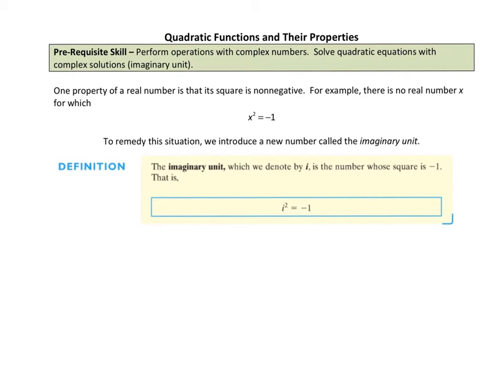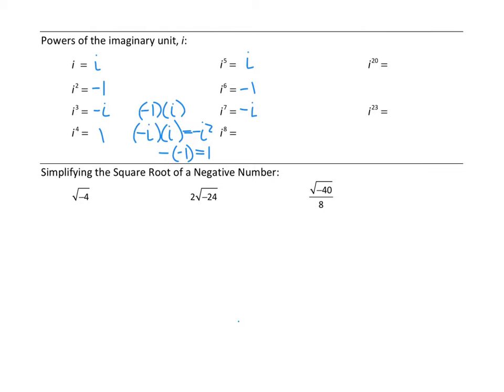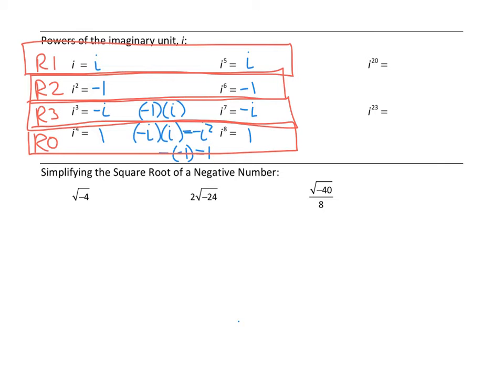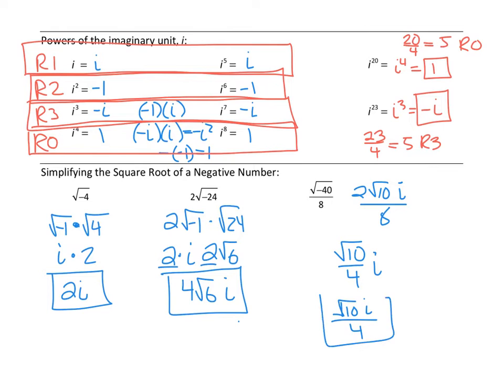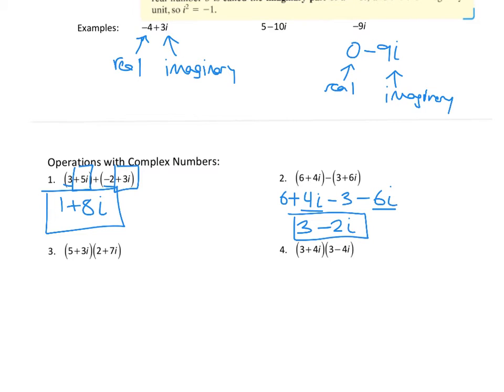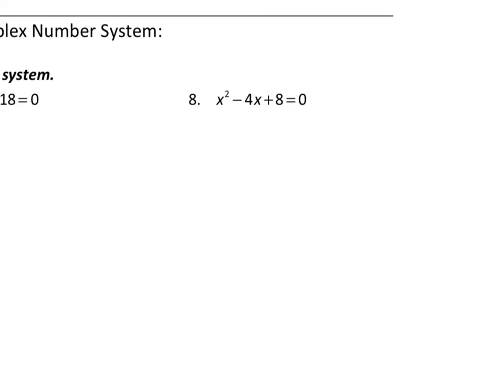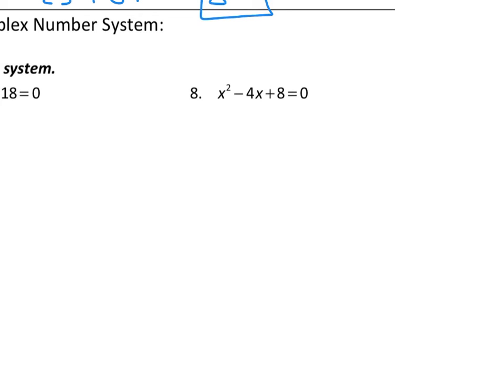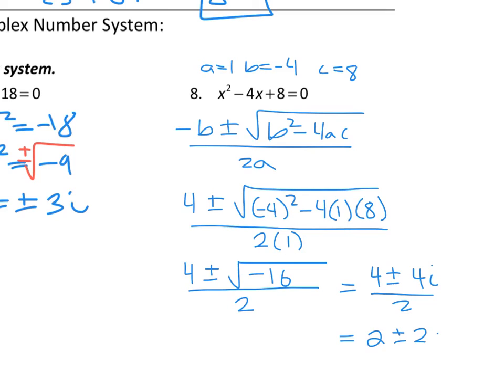CA U2S4 Complex Numbers Notes